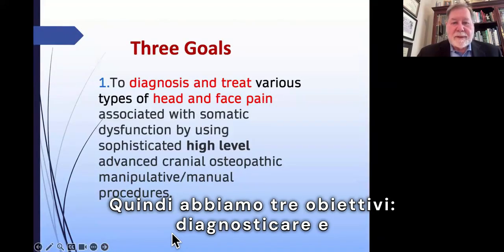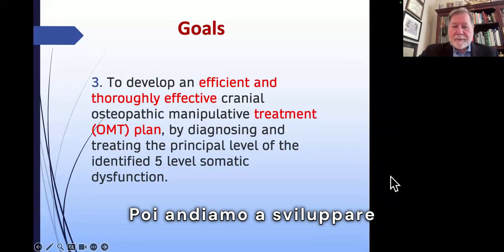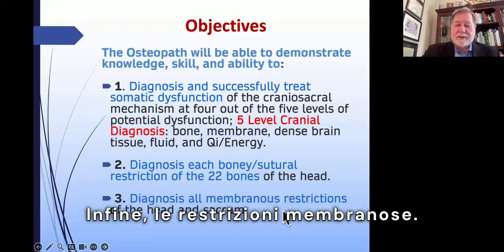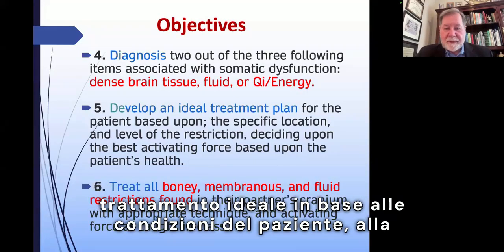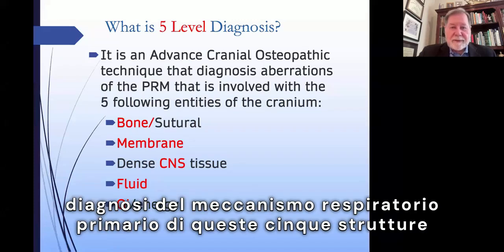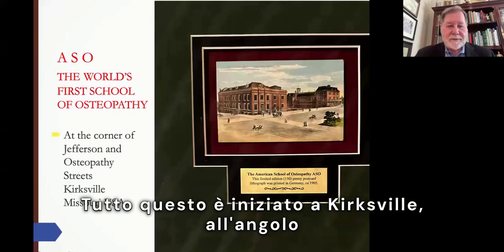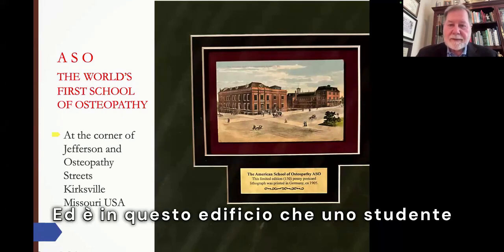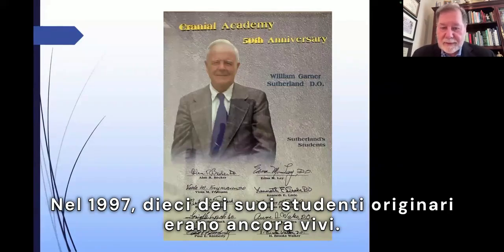Osteopatia Craniale Avanzata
Richard Feely DO presenta il suo corso postgraduate Osteopatia Craniale Avanzata che si terrà a Milano dal 7 al 9 ottobre 2024.

Per maggiori info sul corso